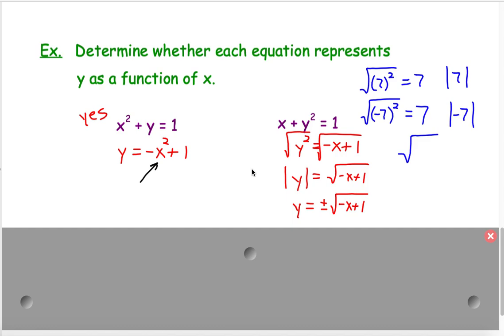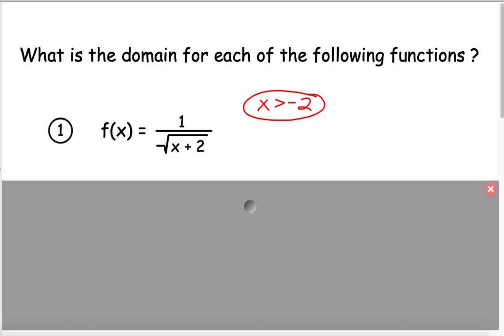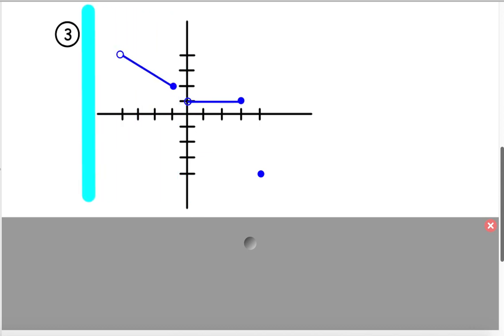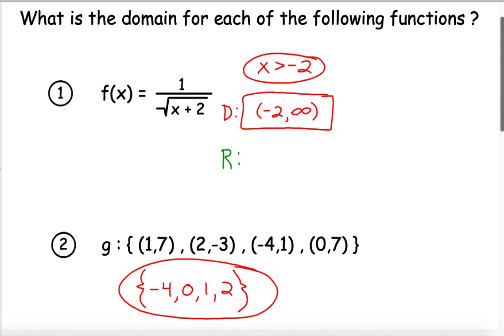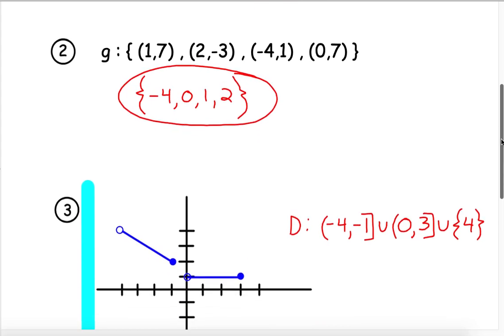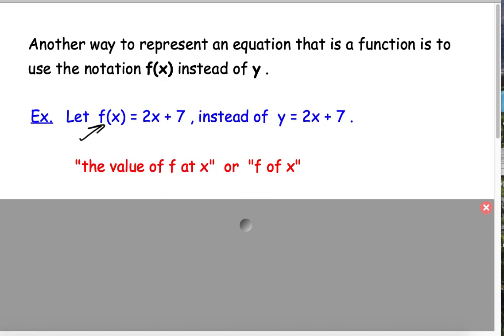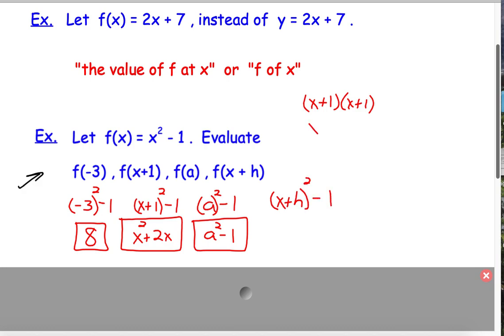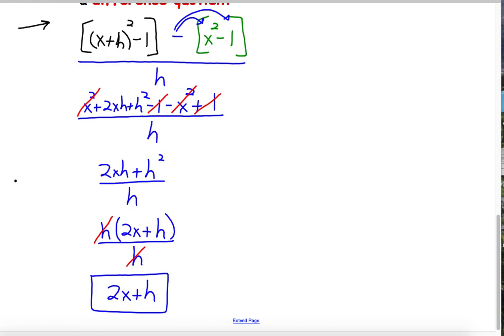Precalc H - unit 1 day 02 functions part 2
Functions cont.